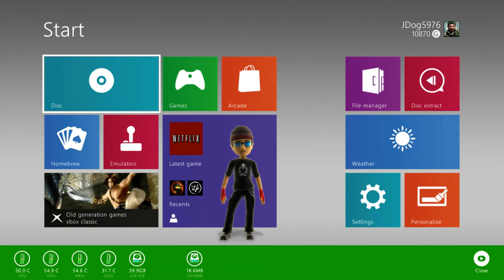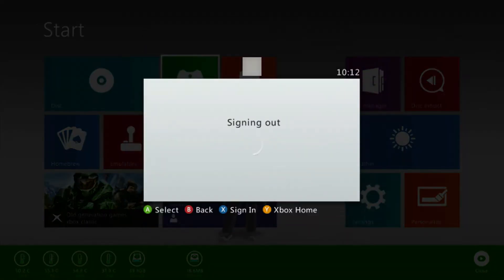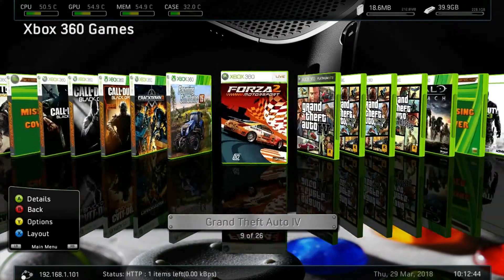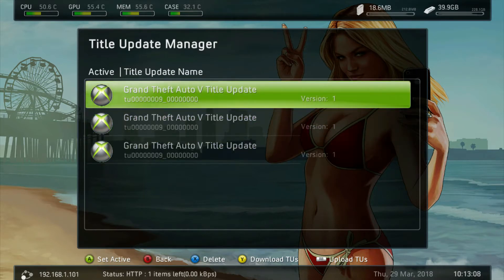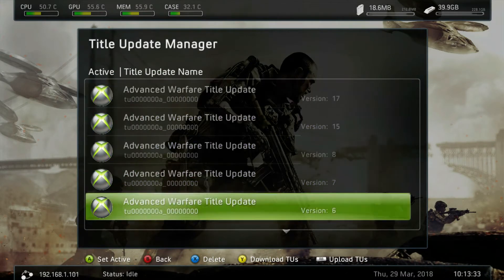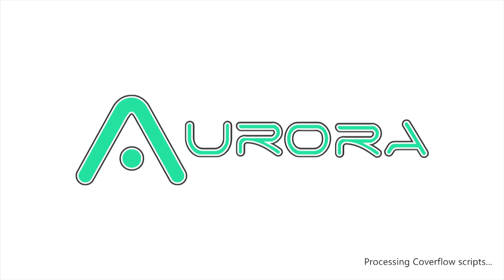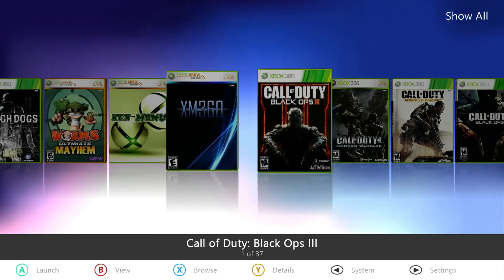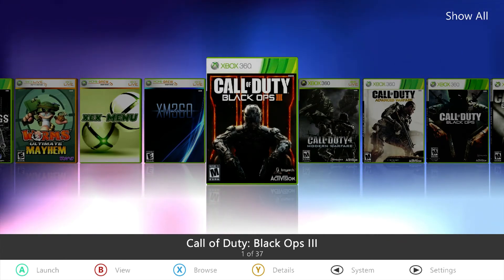How To Check Game Title Updates JTAG/RGH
In this video, I will show you how to check your title updates on your games. This is shown on 2 dashboards, with no extra skins, so everything is easy to find.